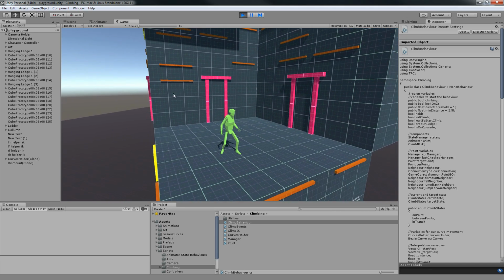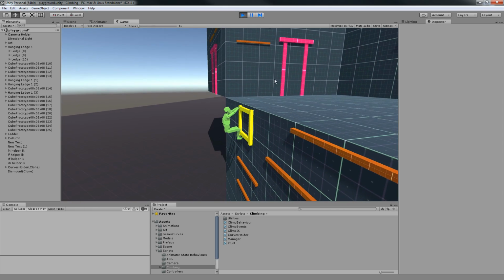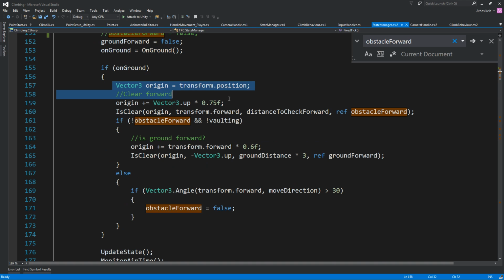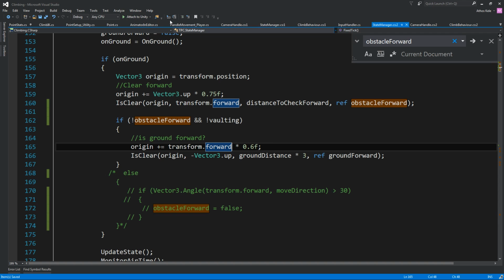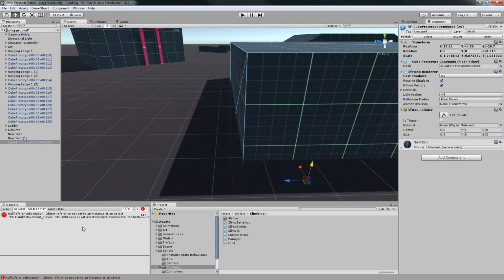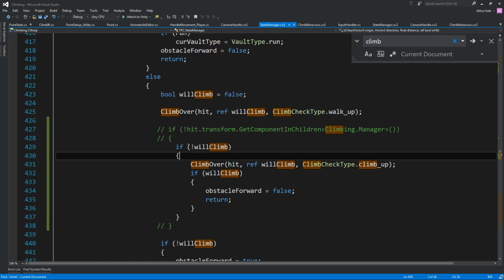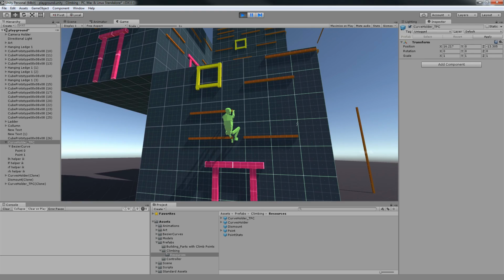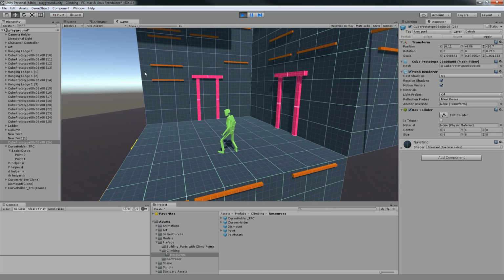Climb System Bug Hunt & TPC Climb up